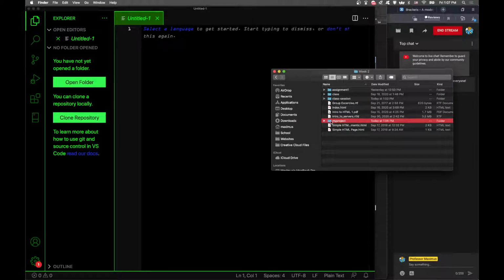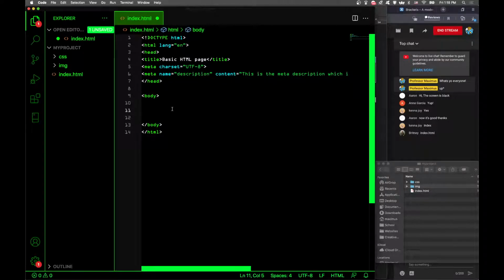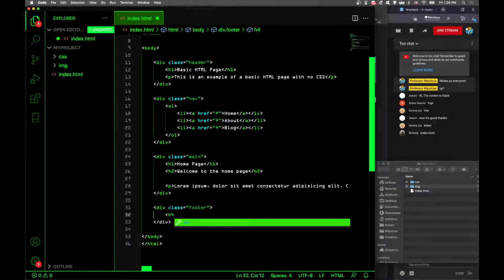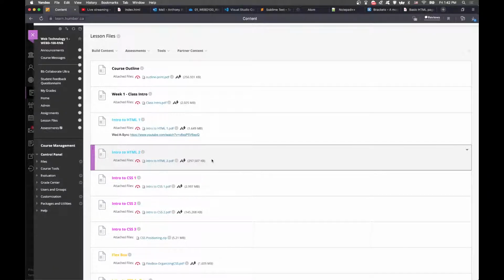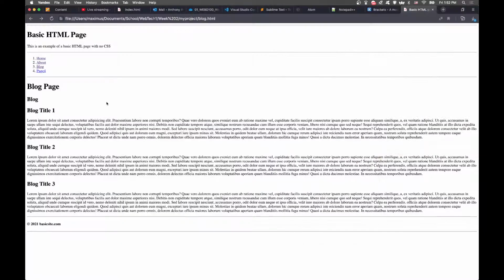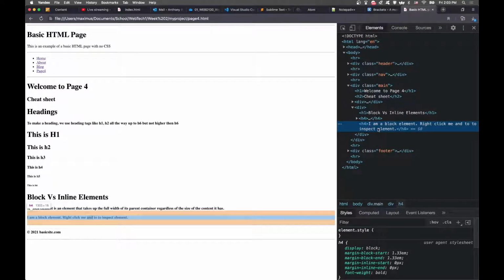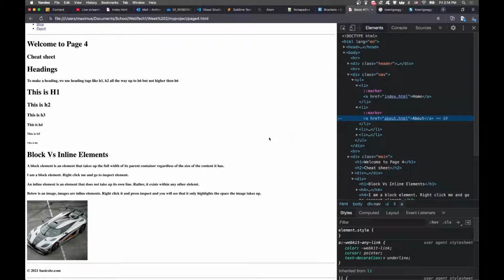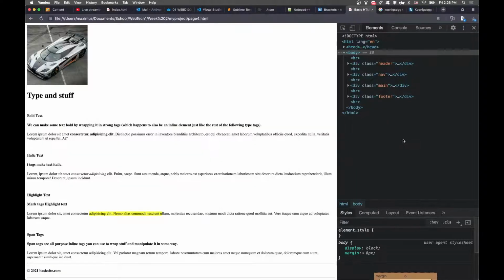Professor Maximus Live Stream | Learning HTML Part 1B Basics.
More practice with basic HTML! Let's get it! 💯